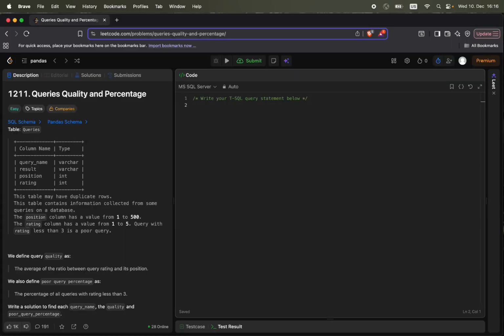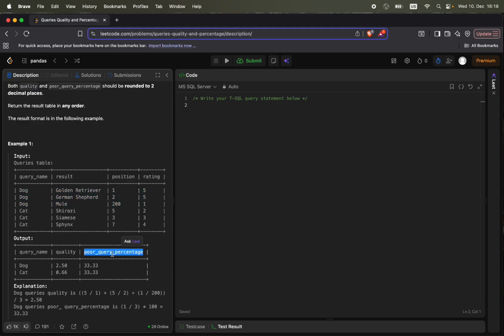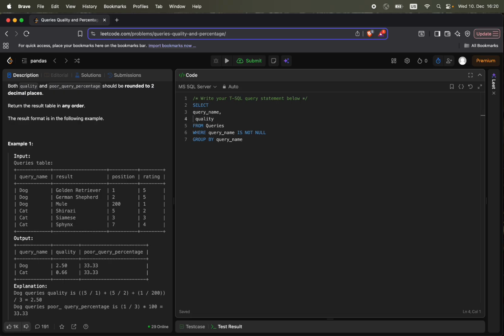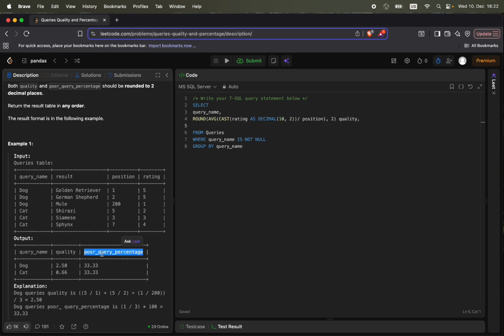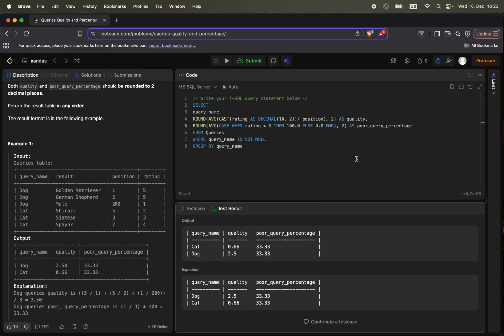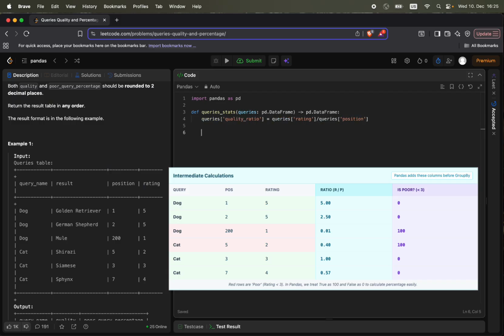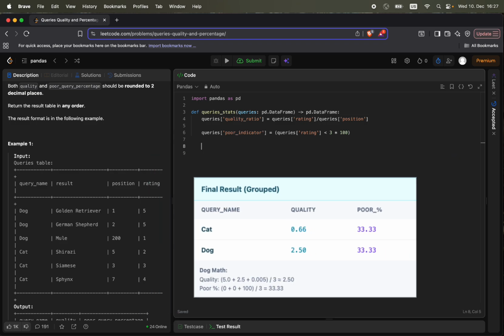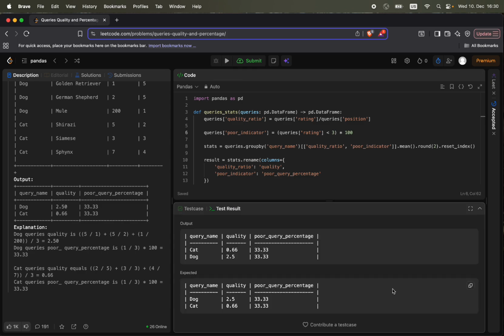SQL vs. Pandas: FAANG Data Interview Question (Leetcode 1211 Queries Quality and Percentage)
In this video, we tackle a tricky Data Science interview question: "Queries Quality and Poor Query Percentage" (LeetCode 1211).

We solve this problem twice to build your intuition:
- MS SQL Server: Handling integer division using CAST and CASE WHEN.
- Python Pandas: using groupby() and mean().

If you have a problem with round(2) in Pandas solution, use the "Epsilon Trick" - (stats + 1e-10).round(2).reset_index() to ensure your code passes every test case.

⏱️ Timestamps:
0:00 - Intro
0:55 - SQL Solution
2:14 - pandas Solution